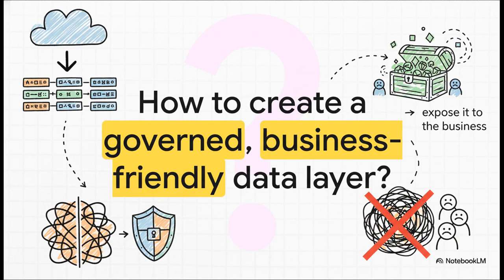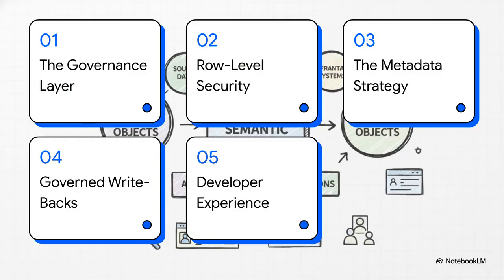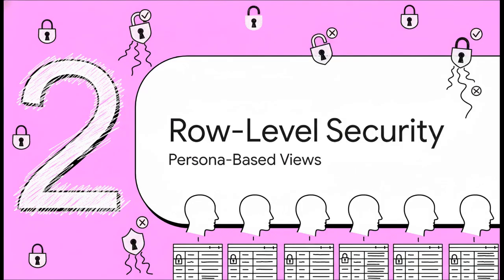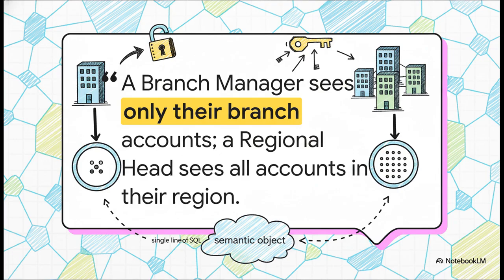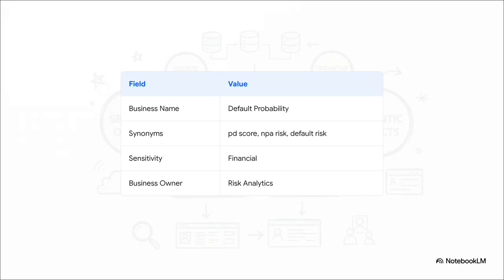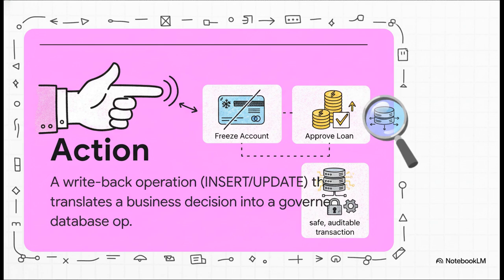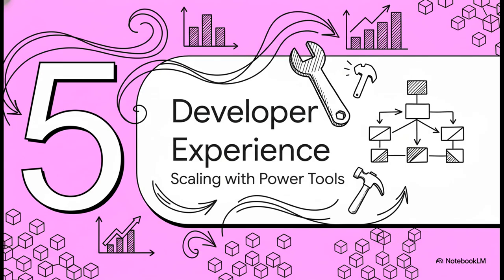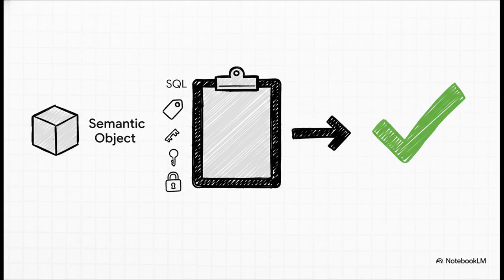How to Build Semantic Objects for Modern Data Platforms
Learn how Semantic Objects help simplify data consumption for analytics, BI tools, and applications.

In this video we cover the fundamentals of building a Semantic Layer that enables consistent, governed, and business-friendly data access.

Topics covered:
- What are Semantic Objects
- The Data Consumption Layer
- Governance layer in modern data platforms
- Row-level security
- Metadata strategy
- Governed write-backs
- Developer experience for data teams
- SQL best practices and common mistakes to avoid

This approach helps organizations create reliable, reusable, and business-aligned data models for analytics and reporting.